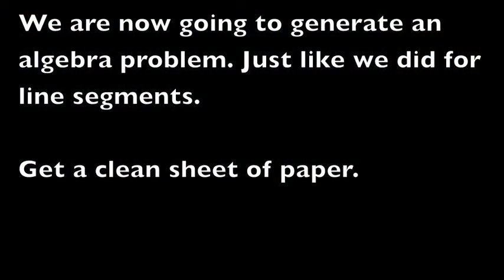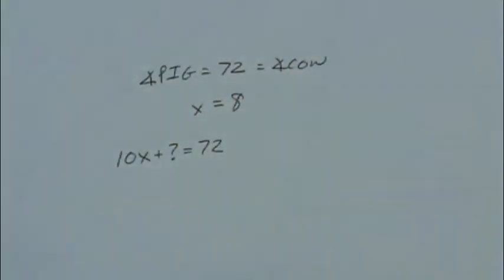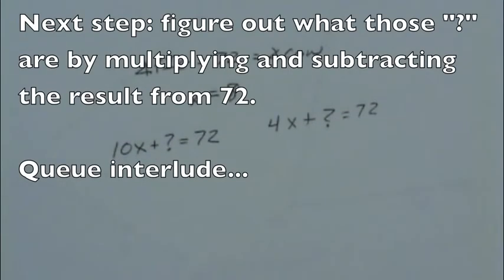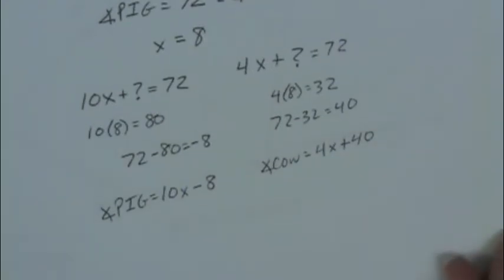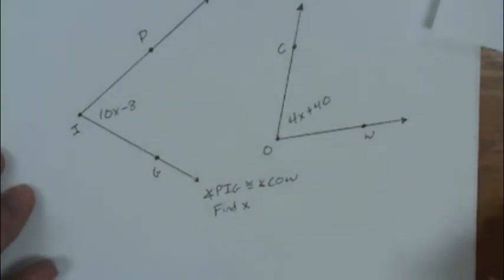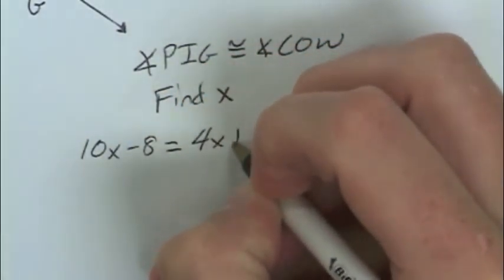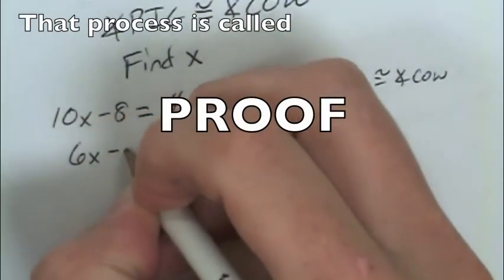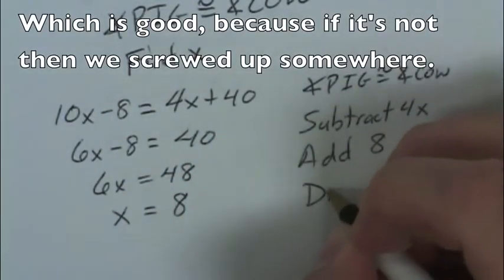1-2b Angle Algebra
In this video you will learn how to generate algebra problems for congruent angles.